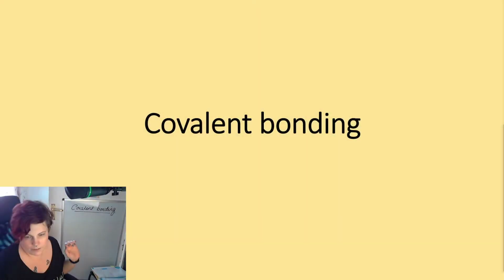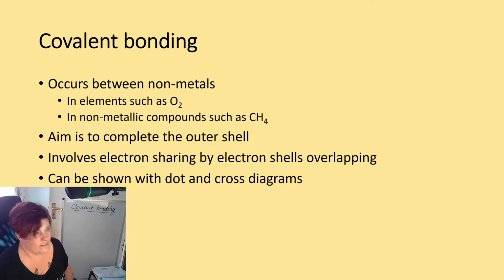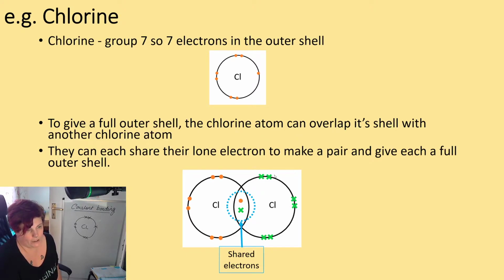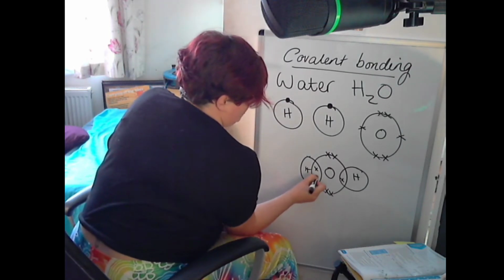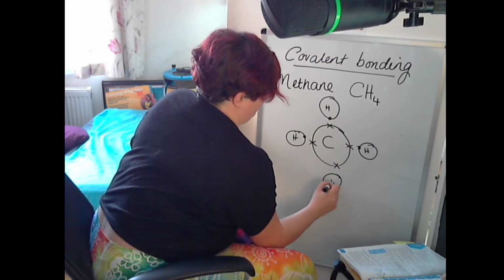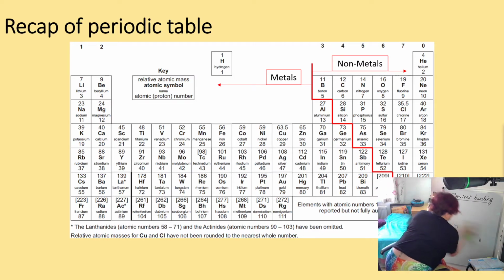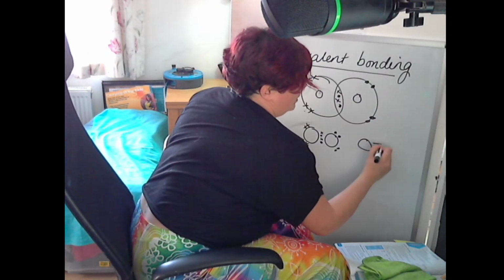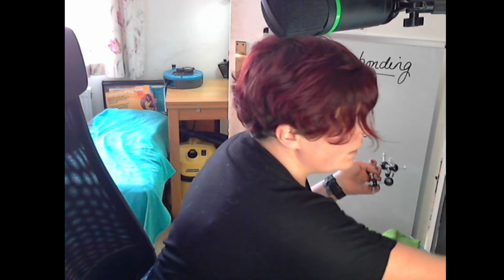The Science Mole - Covalent Bonding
An introduction to covalent bonding for GCSE students.